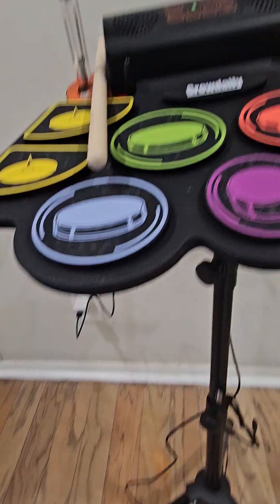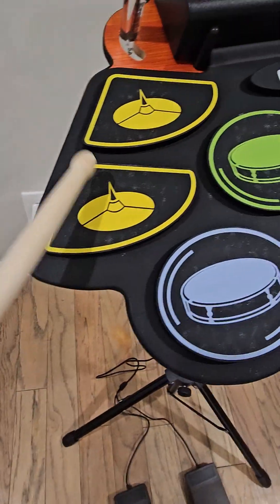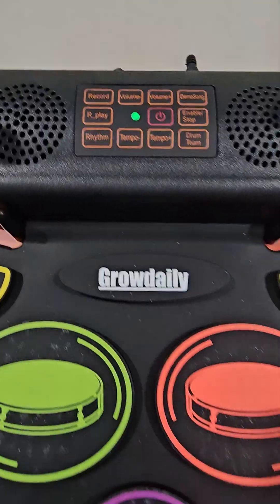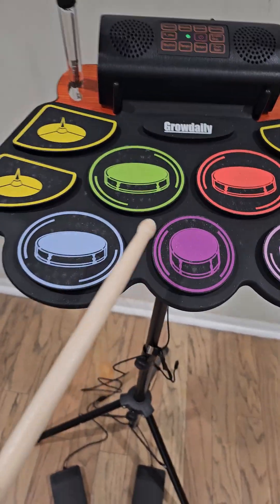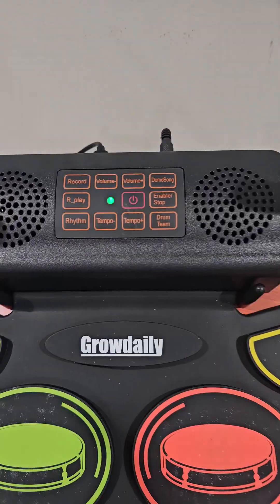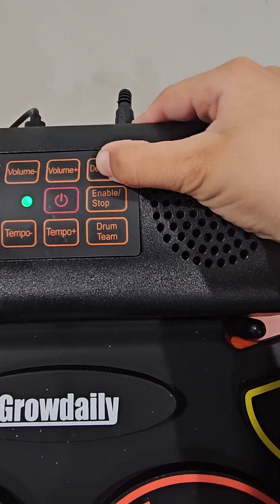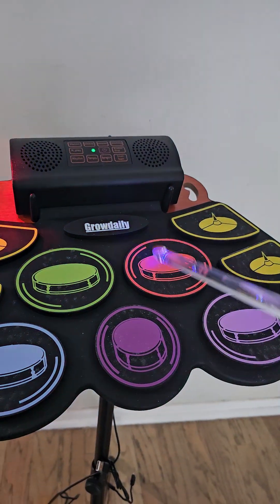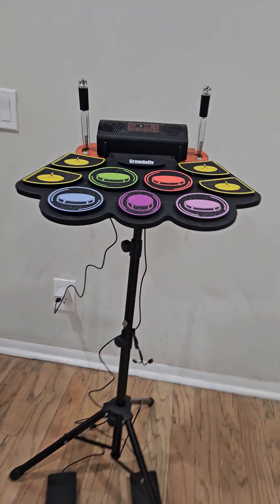tutorial of drum thingy